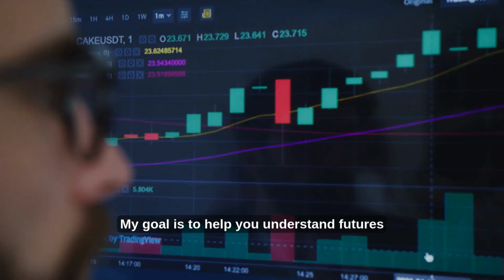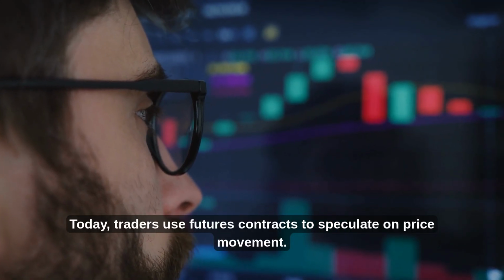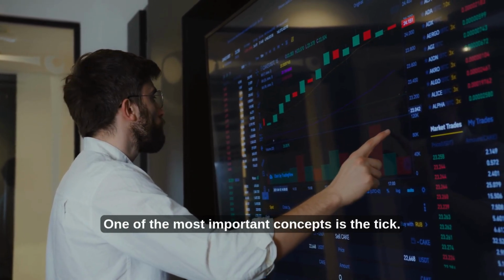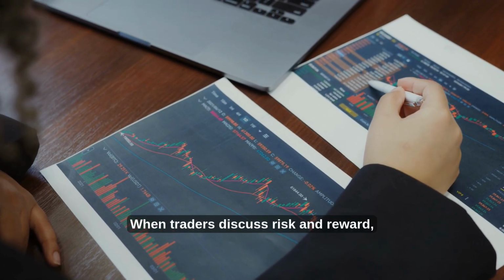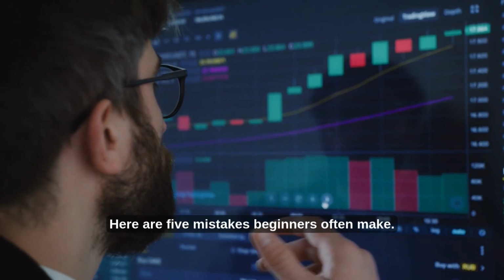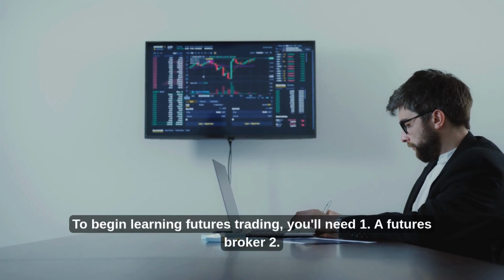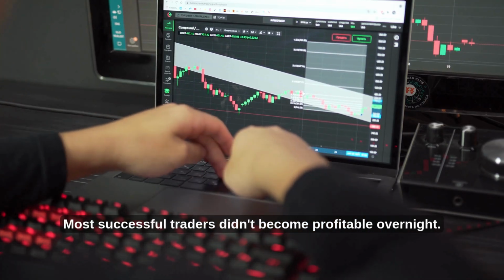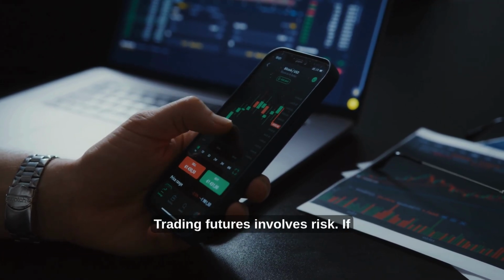Futures Trading Explained for Complete Beginners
Are you new to futures trading and wondering how it all works?

In this beginner-friendly guide, I break down futures trading in simple terms so you can understand the basics without the confusing jargon. You'll learn what futures contracts are, how traders make money, what ticks are, why risk management matters, and the common mistakes new traders make.

Whether you're interested in trading the NQ (Nasdaq), ES (S&P 500), crude oil, gold, or other futures markets, this video will give you a solid foundation to start your journey.

📚 In This Video:
✔ What futures trading is
✔ How futures contracts work
✔ How traders profit in rising and falling markets
✔ Understanding ticks and price movement